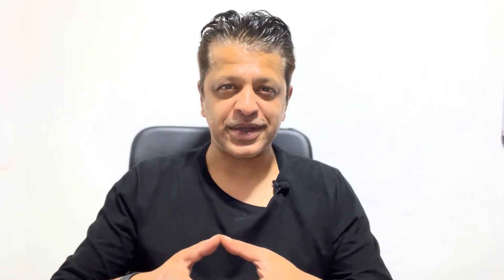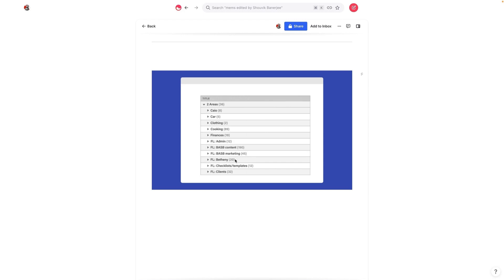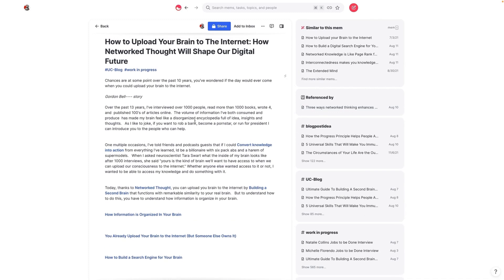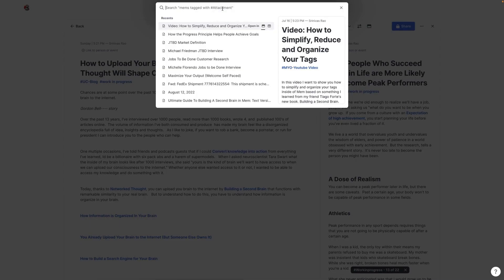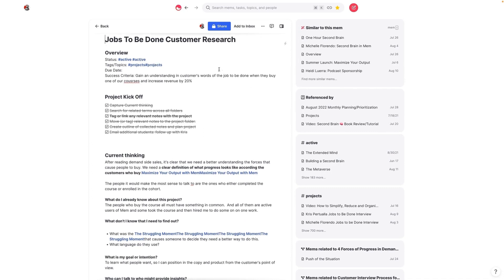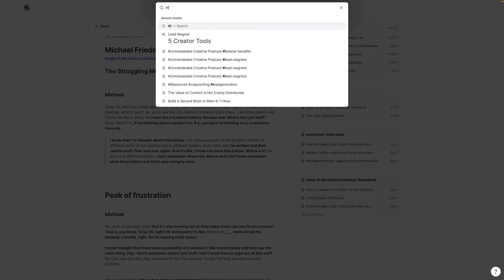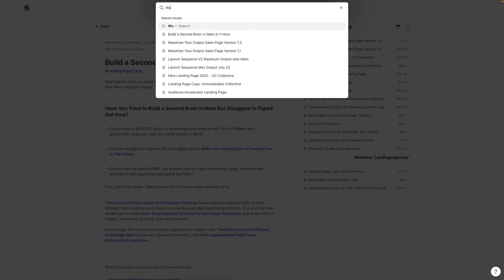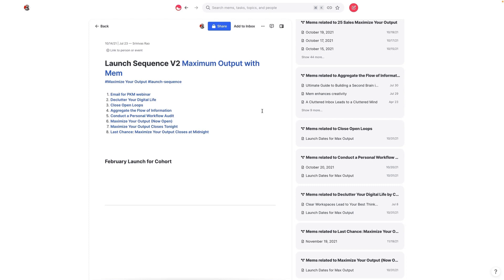Simplify and Organize Your Tags in Mem.ai:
Unlock the power of effective tagging in mem.ai, a network-based note-taking app. This video provides a comprehensive guide on how to simplify and organize your tagging structure for better knowledge management. Learn the two-tag rule, the power of context-based tagging, and how to manage tags for different content types like blog posts, podcast transcripts, and project resources.